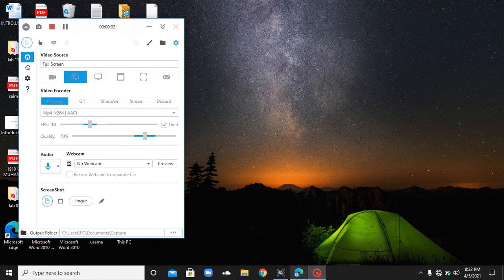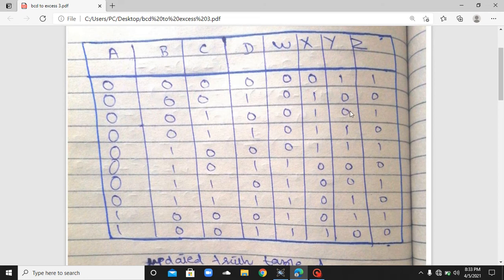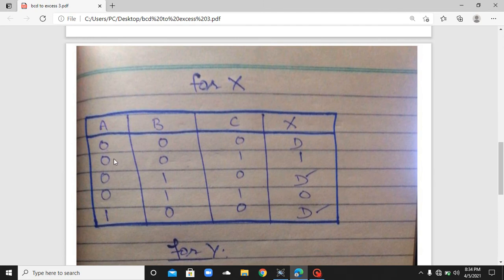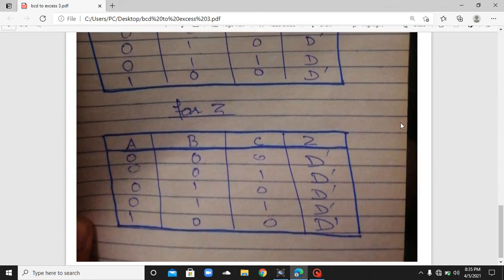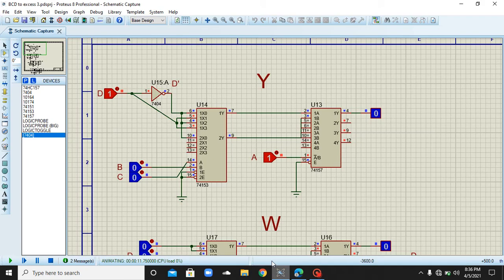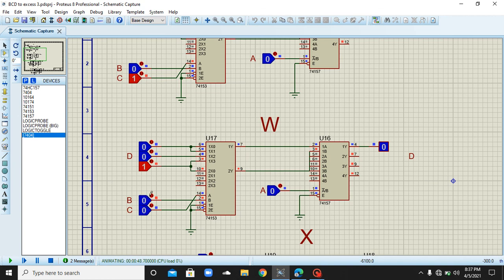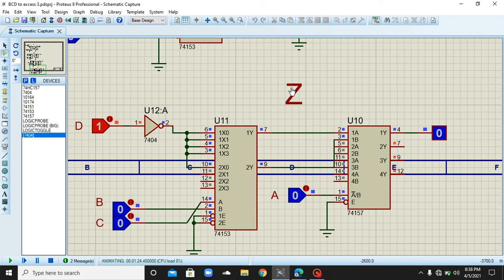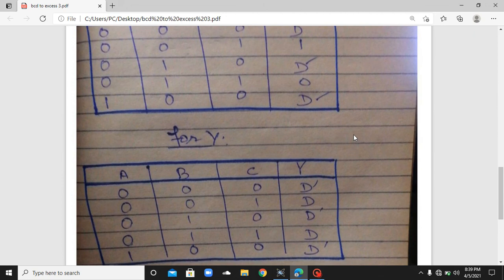BCD TO EXCESS 3 CIRCUIT